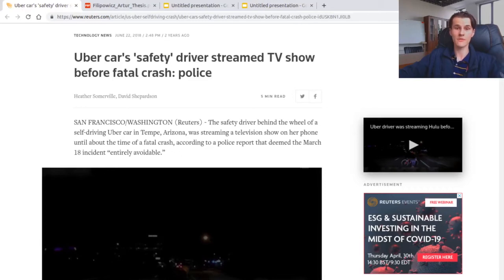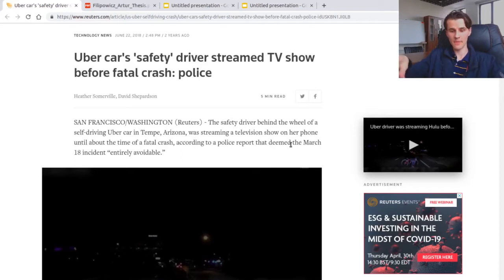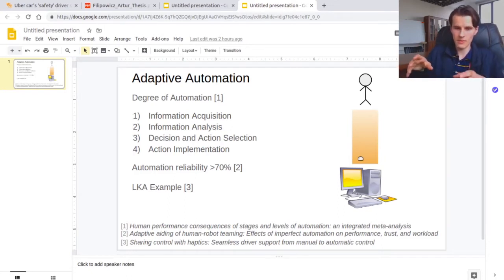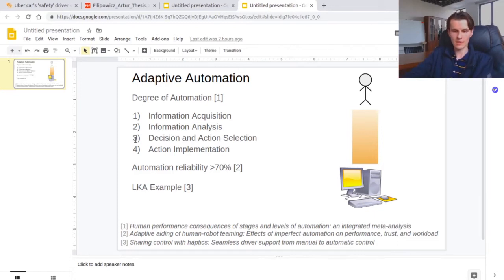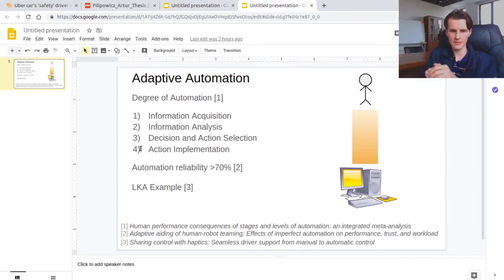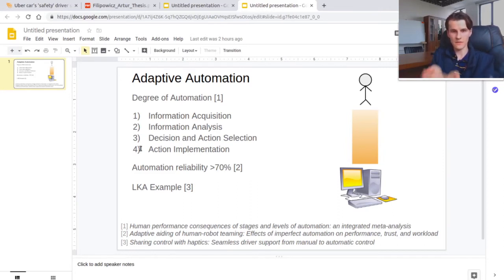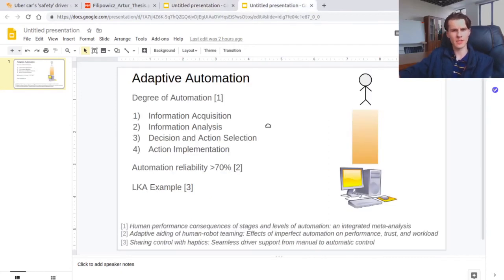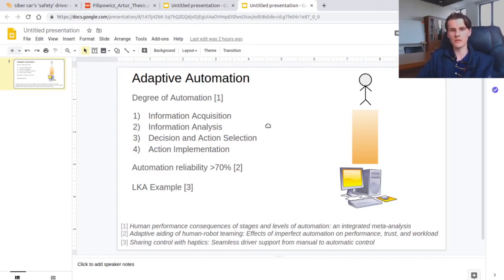Adaptive Automation in Automated Vehicles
How to make automated functions safer and more comfortable by allowing the driver and system to work together.

Papers on Adaptive Automation:
Onnasch, L., Wickens, C. D., Li, H., & Manzey, D. (2014). Human performance consequences of stages and levels of automation: an integrated meta-analysis. Human Factors, 56, 476–488. doi:10.1177/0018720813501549

de Visser, E., & Parasuraman, R. (2011). Adaptive aiding of human-robot teaming: Effects of imperfect automation on performance, trust, and workload. Journal of Cognitive Engineering and Decision Making, 5, 209–231. doi:10.1177/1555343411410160

Saffarian, M., de Winter, J., & Happee, R. (2012). Automated driving: Human-factors issues and design solutions. Proceedings of the Human Factors and Ergonomics Society Annual Meeting, 56, 2296–2300. doi:10.1177/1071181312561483

Mulder, M., Abbink, D., & Boer, E. (2012). Sharing control with haptics: Seamless driver support from manual to automatic control. Human Factors, 54, 786–798.
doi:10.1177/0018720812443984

Merat, N., & Lee, J.D. (2012). Preface to the special section on human factors and automation in vehicles: Designing highly automated vehicles with the driver in mind. Human Factors, 64, 681–686. doi:10.1177/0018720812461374

Clamann, M. P., Wright, M. C., & Kaber, D. B. (2002). Comparison of performance effects of adaptive automation applied to various stages of human-machine system information processing. Proceedings of the Human Factors and Ergonomics Society Annual Meeting, 46, 342–346

Benloucif, M. A., Sentouh, C., Floris, J., Simon, P., & Popieul, J. C. (2019). Online adaptation of the level of haptic authority in a lane keeping system considering the driver’s state. Transportation Research Part F, 61, 107–119. doi:10.1016/j.trf.2017.08.013